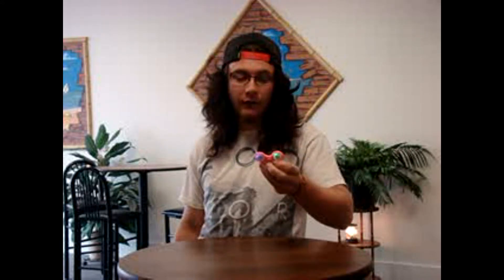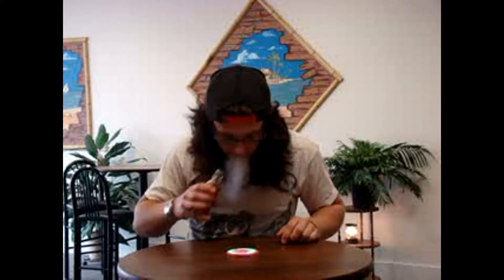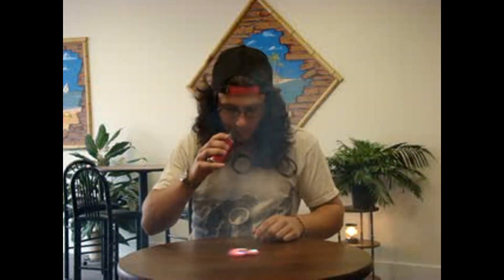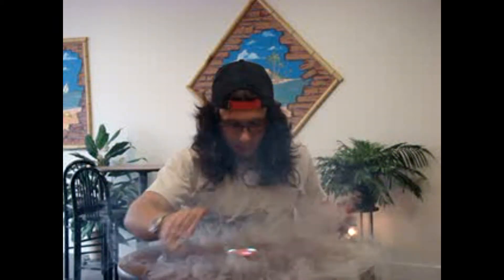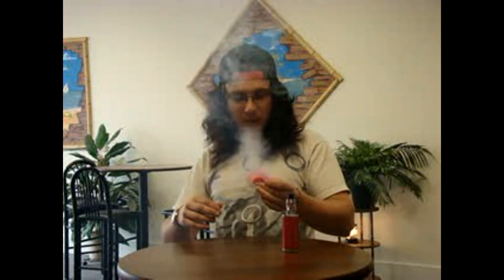Vaping Fidget Spinner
This is for all you cloud blowers out there watch closely